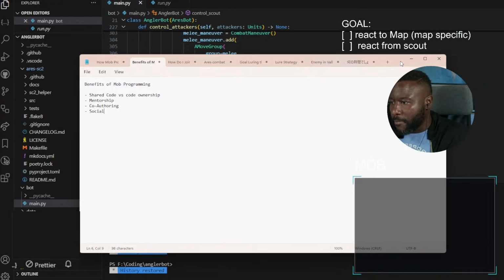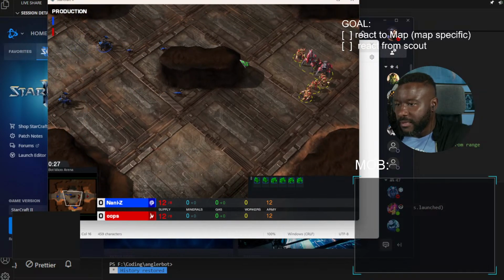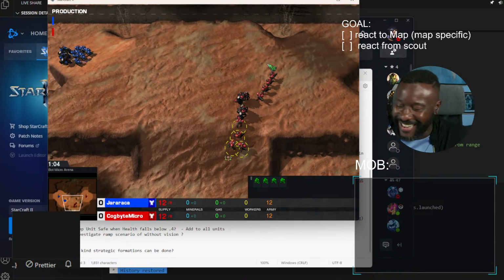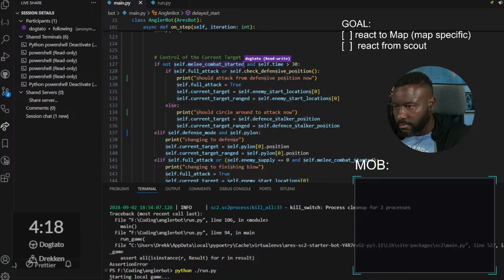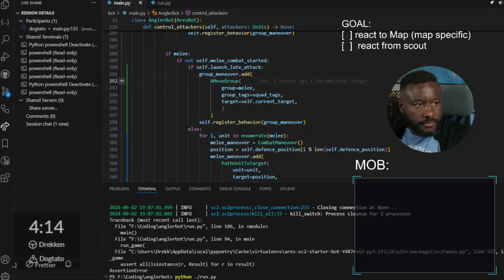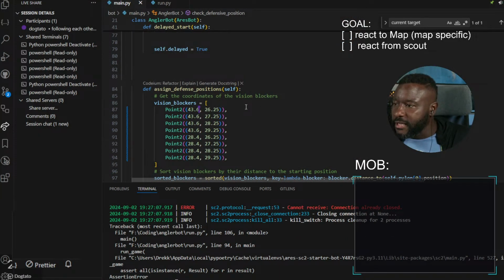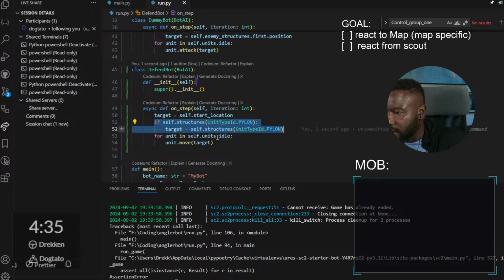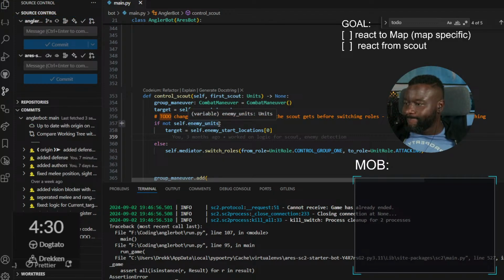Coding Protoss Bot to Out Micro Everyone On the Ladder - Day 16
SC2 AI Assembly - Mob Programming